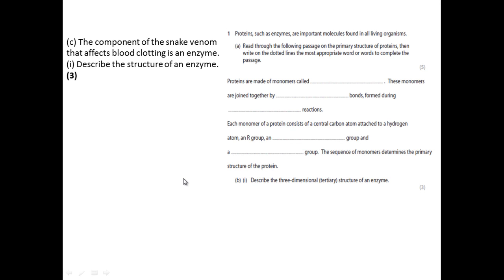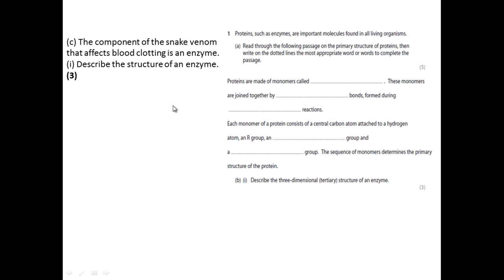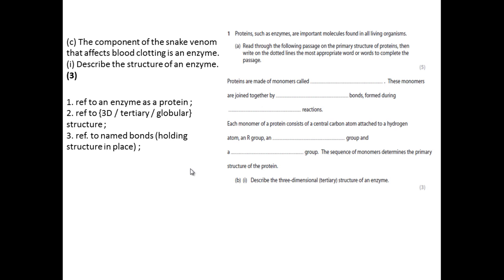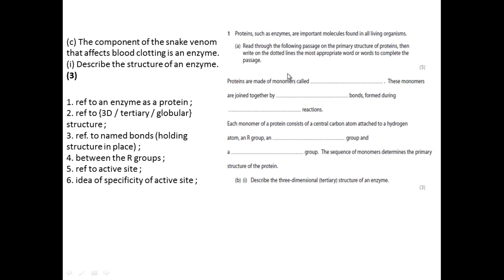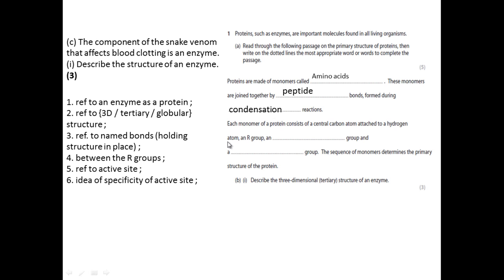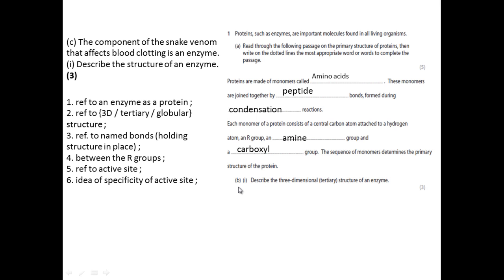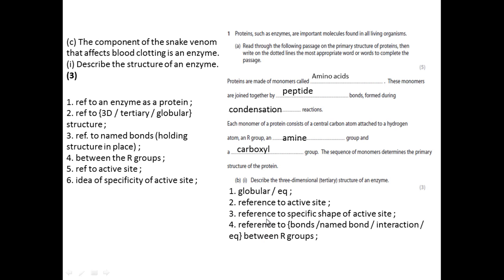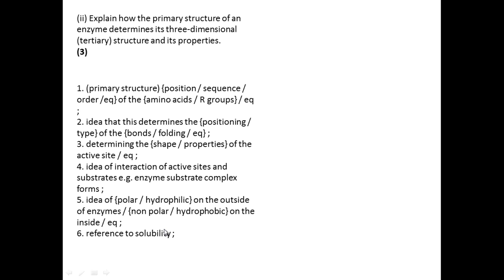Enzymes [5]: Exam Questions (High band Biology)